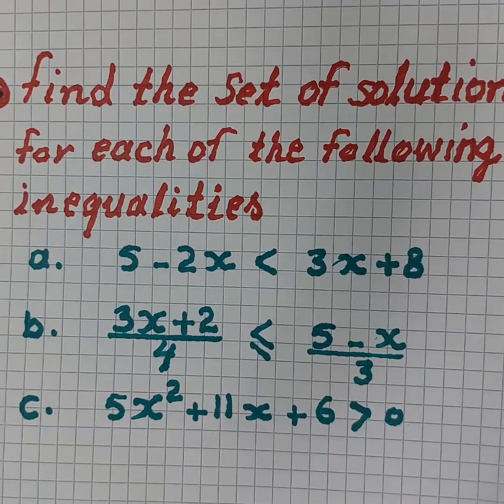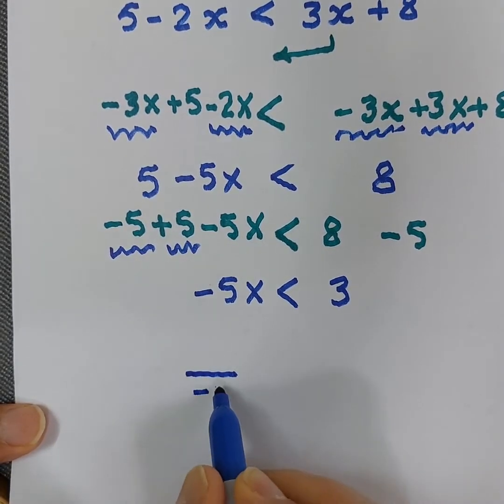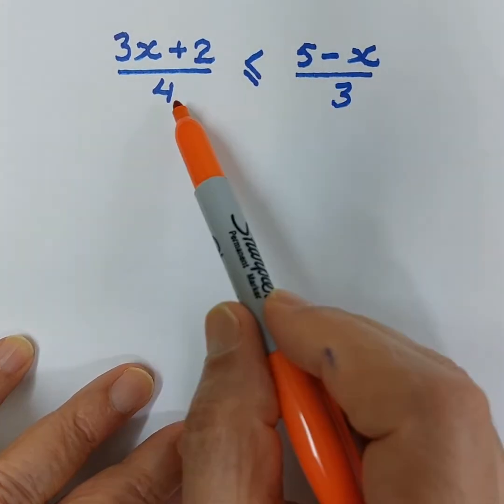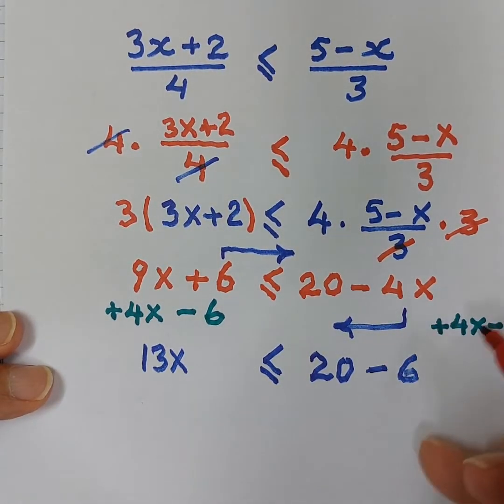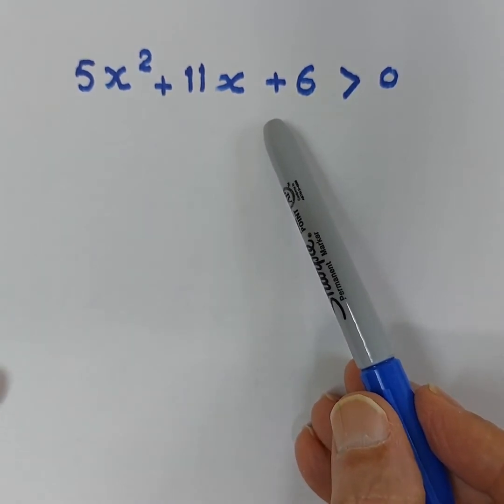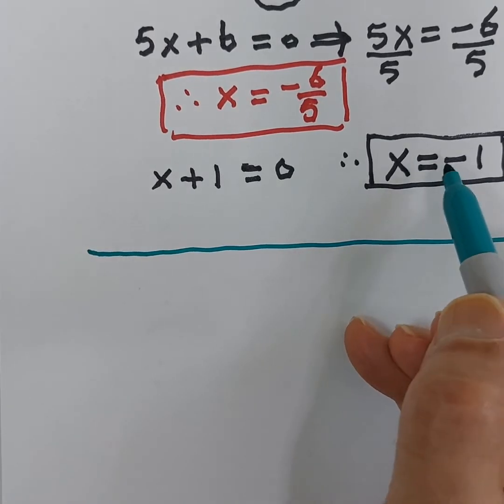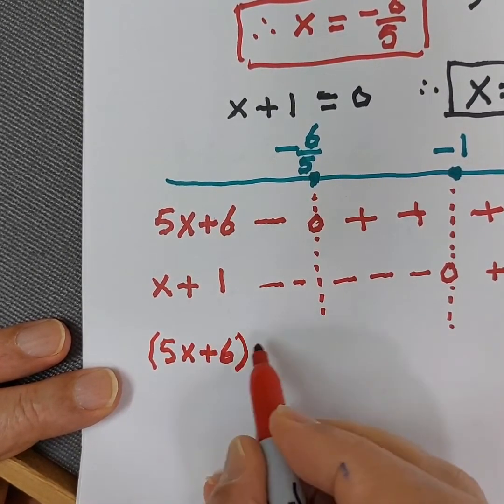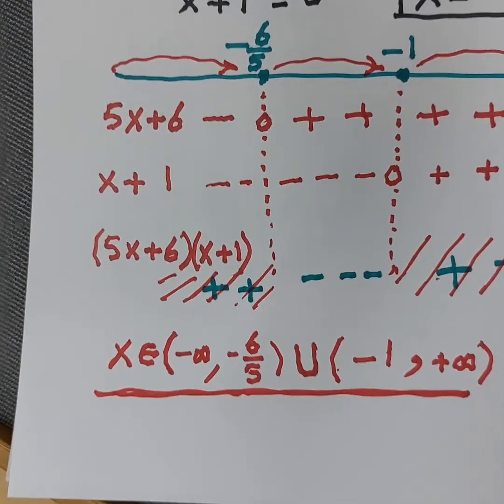كيف تحل المتباينة؟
in this video:
how to solve the inequalities and represent the answers in terms of intervals, and how to represent it at the real numbers line.
there are three deferent examples about solving three deferent inequalities , and every answer for each one has been expressed in terms of intervals and represented on the line of real number.